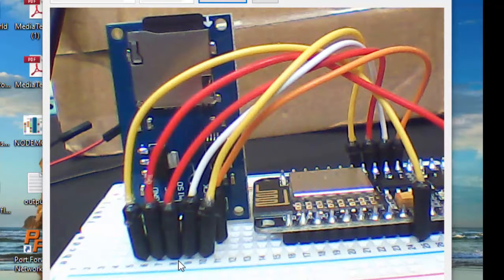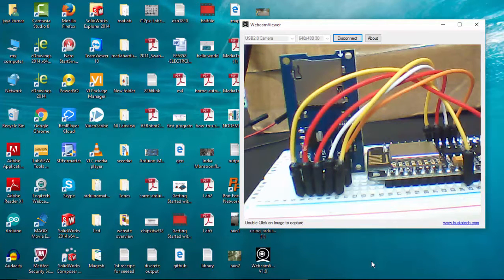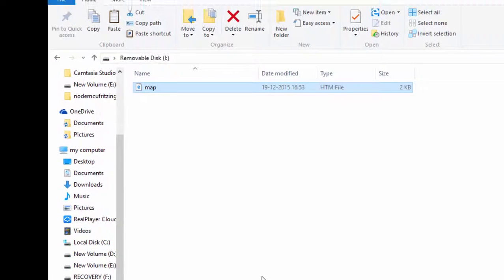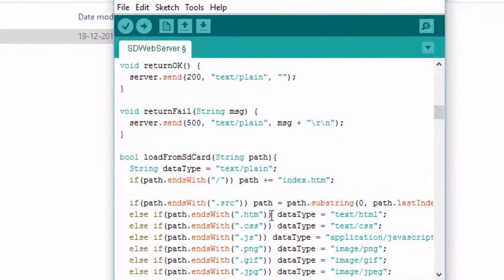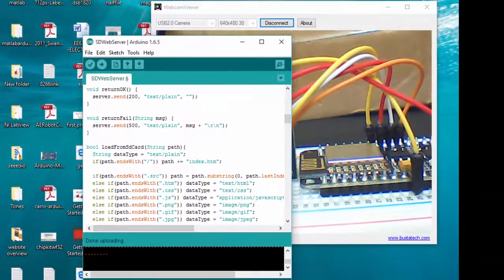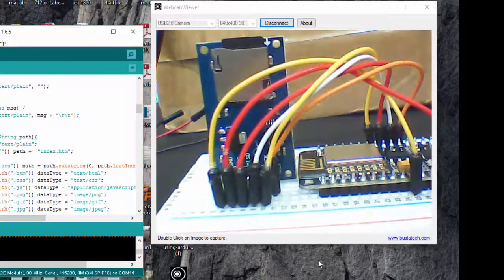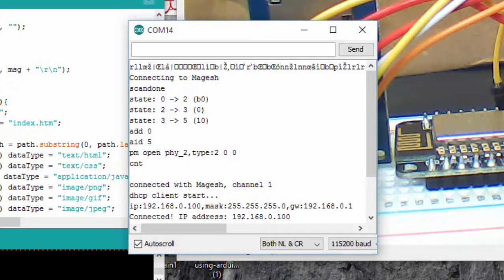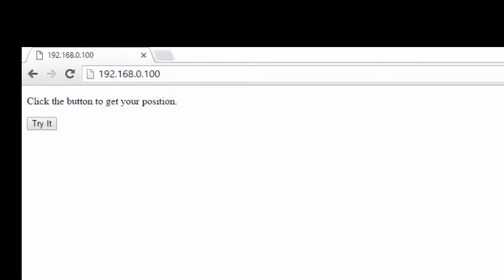SD card Webserver using Esp8266 Nodemcu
The above example is available with coding and other details
This video is the demonstration of serving a Webpage using a SD card, in this video I used an SPI SD card reader with Esp8266 Nodemcu . This nodemcu is programmed from arduino ide.